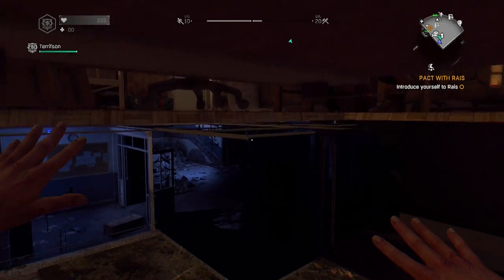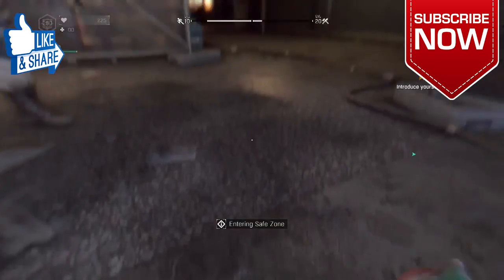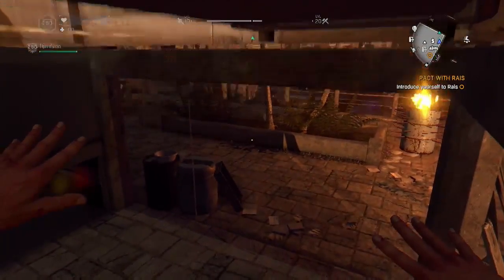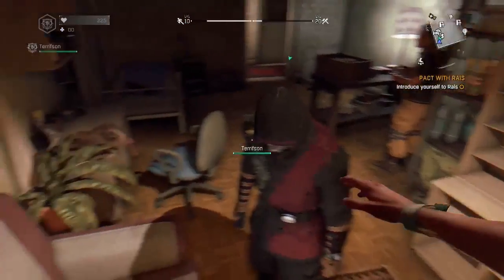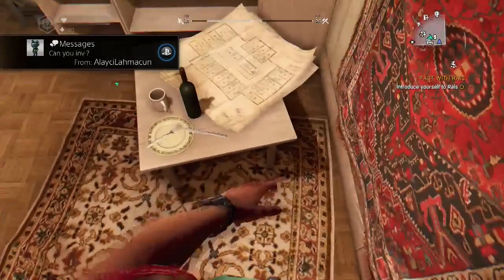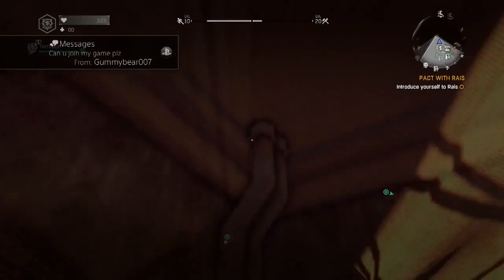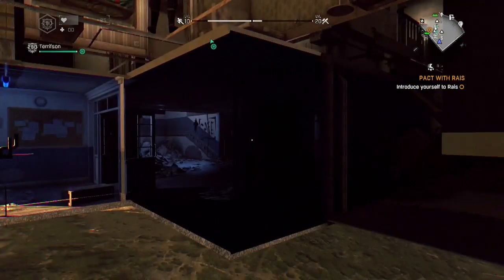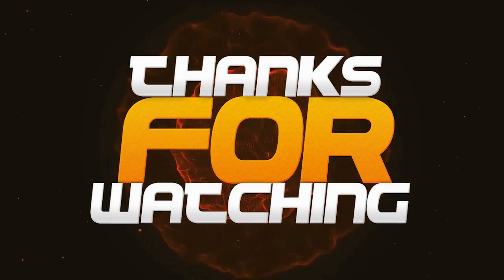DYING LIGHT WALL BREACH GLITCH - NEW GLITCH IN DYING LIGHT - UNDER THE MAP GLITCH IN DYING LIGHT -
NEW DYING LIGHT GLITCH IN DYING LIGHT. WALL BREACH GLITCH IN DYING LIGH. NEW UNDER THE MAP GLITCH IN DYING LIGHT.

 ~~~ Gaming Info ~~~